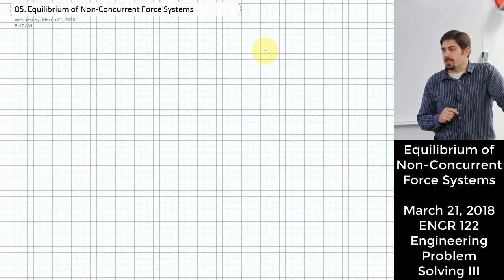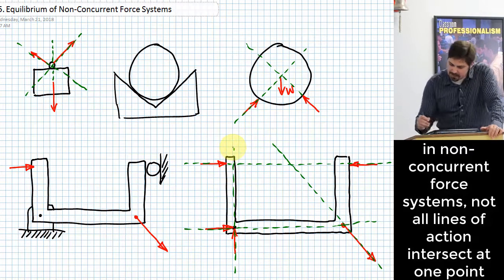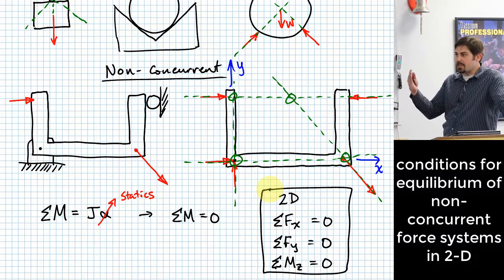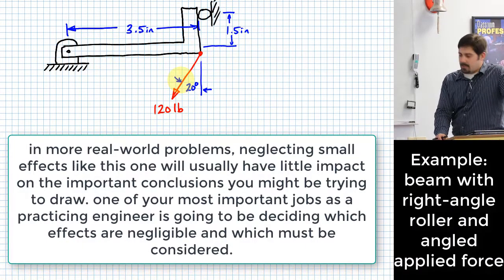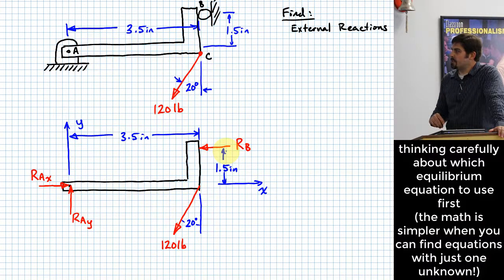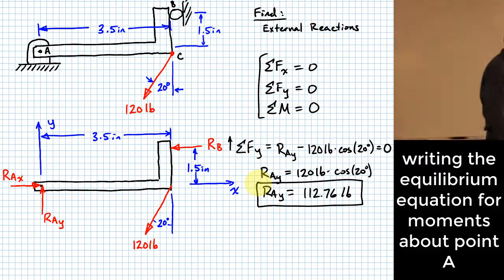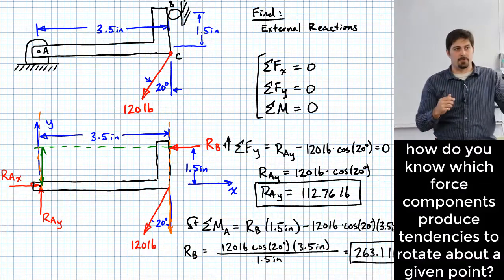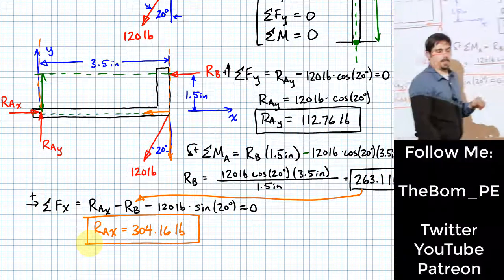Equilibrium of Non-Concurrent Force Systems | Rotational Equilibrium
LECTURE 05a
Here the concept of rotational equilibrium is introduced and explained in relationship to concurrent and non-concurrent force systems. The necessary conditions for 2D equilibrium are shown, and a problem is solved using the one rotational and two translational equilibrium equations. Lines of action that pass through a point of interest are shown to produce no tendency to rotate about that point, whereas lines of action that do not pass through the point of interest do produce tendencies to rotate.

This lecture segment was recorded on March 21, 2018. All retainable rights are claimed by Michael Swanbom.